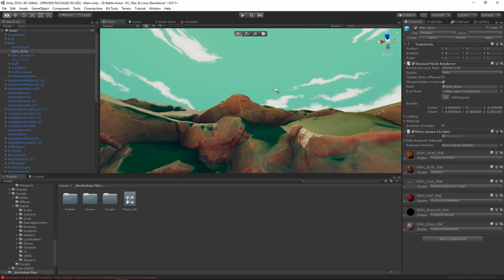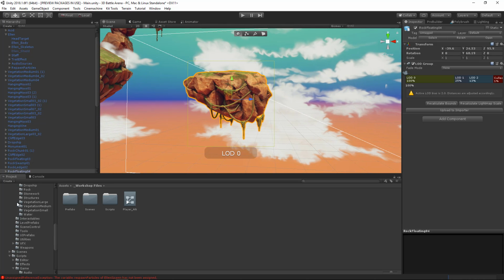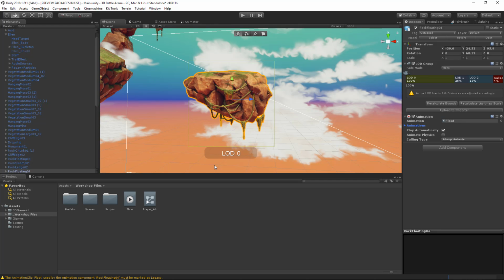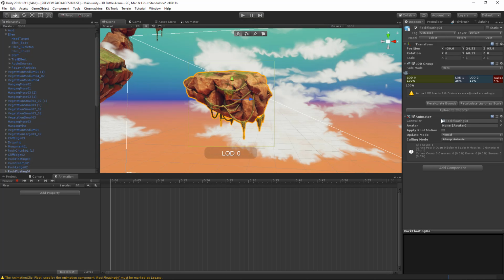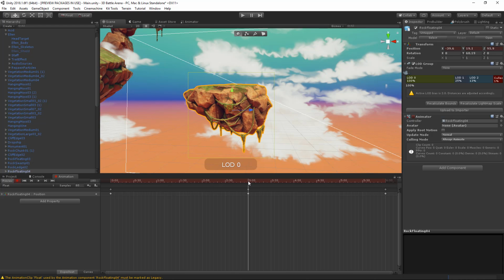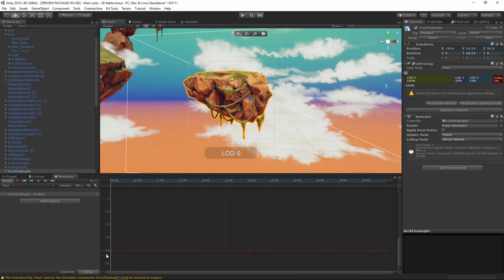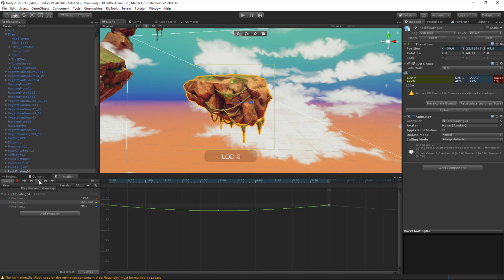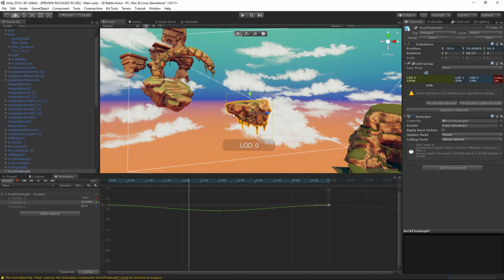05 Introduction to 3D Game Development